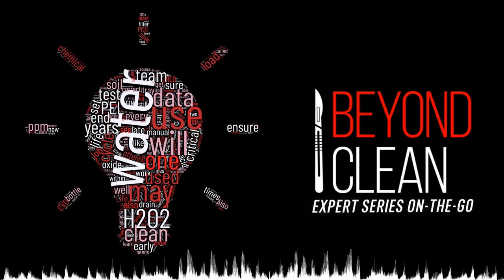Scope Storage Standards | Expert Series On-The-Go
On this week's edition of the Beyond Clean Expert Series On-The-Go, tune in for the conversation entitled, "Scope Storage Standards".